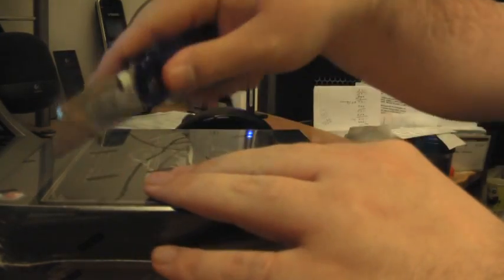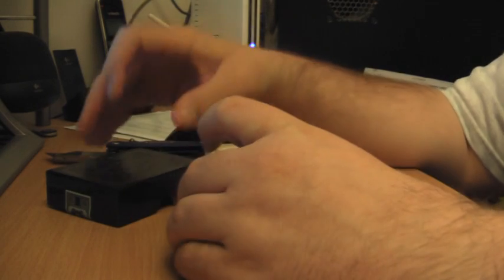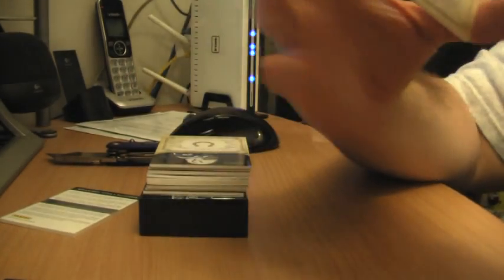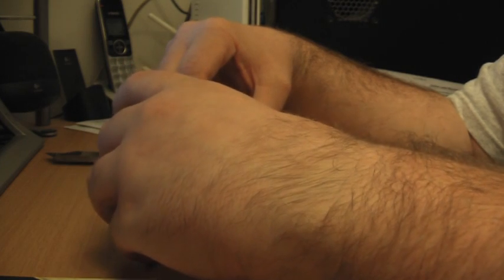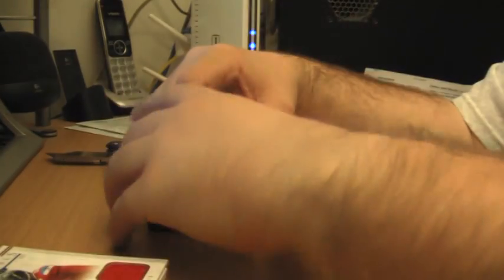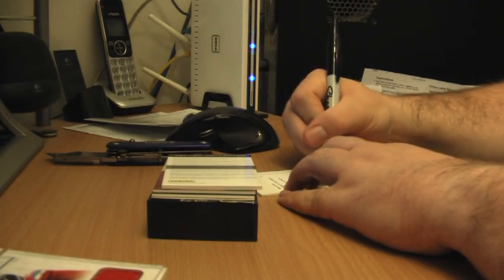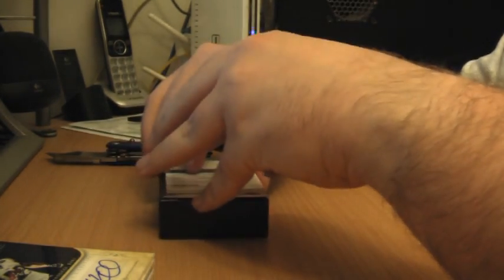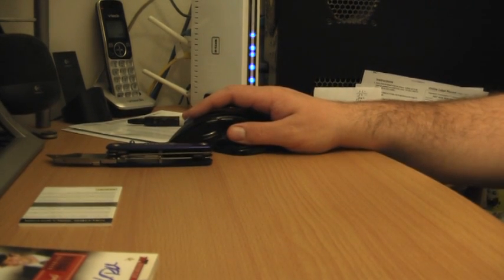2011 Playoff National Treasures Football Group Break - Blowout Cards - Case 1, Box 3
This is the videos for my 2 case break of 2011 Playoff National Treasures. This break was hosted on blowoutcards.com on their forums! Look for me there if you wish to join any of my group breaks!